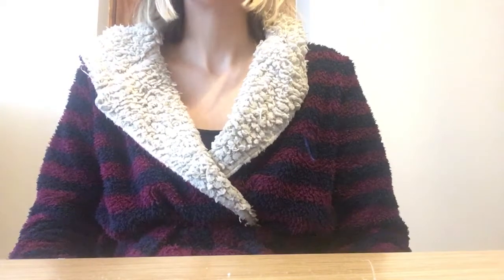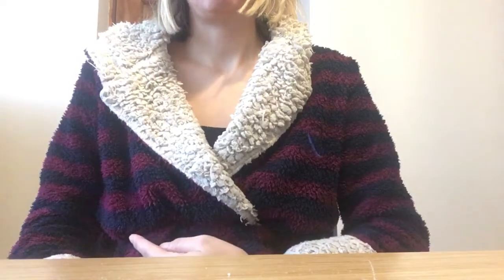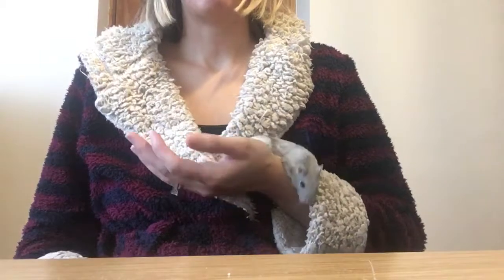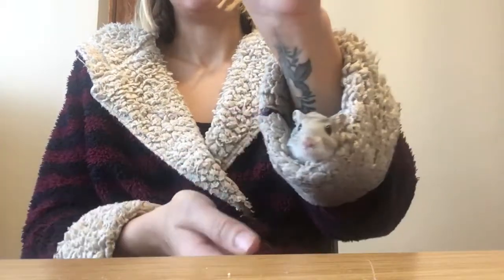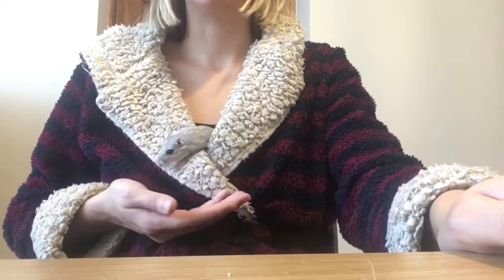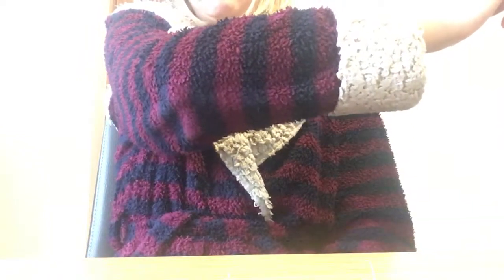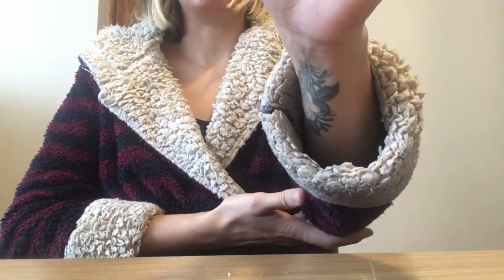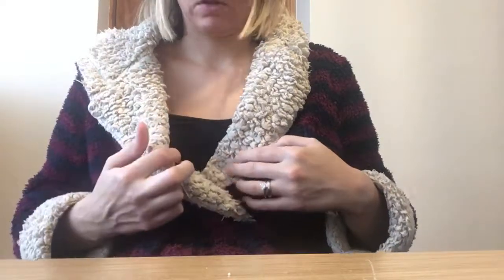Handling Your Gerbil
Hi guys,

Welcome to Luna’s Life.  Today’s video is as promised getting Luna our so you get to see how I bond with her and play with her after breakfast every morning.

I keep the same routine and therefore she learns what to expect so nothing upsets or startles her.

Bye for now x